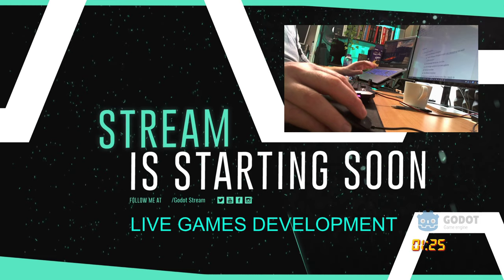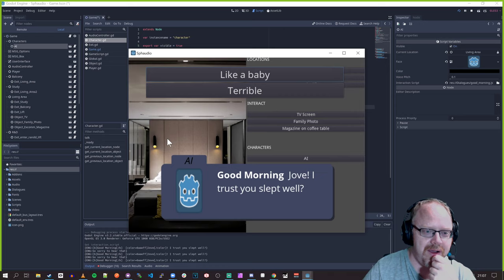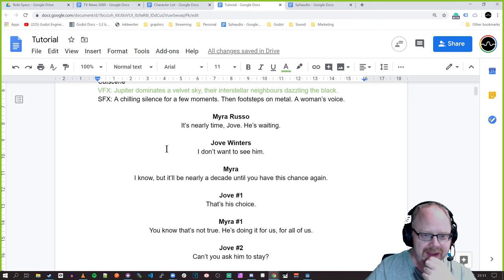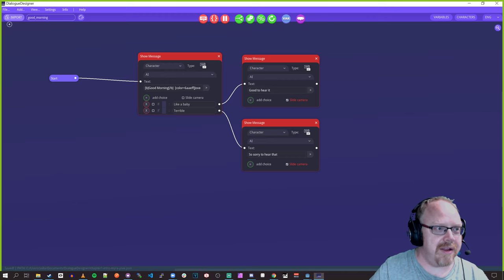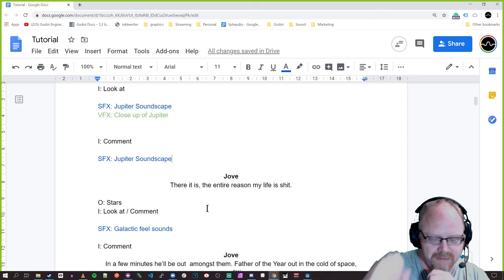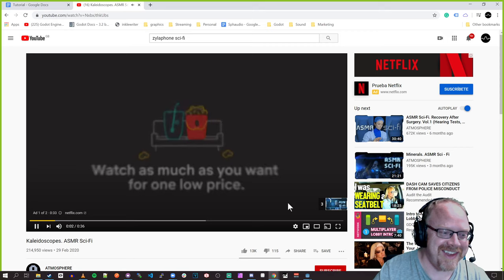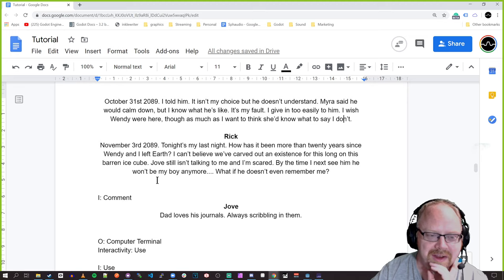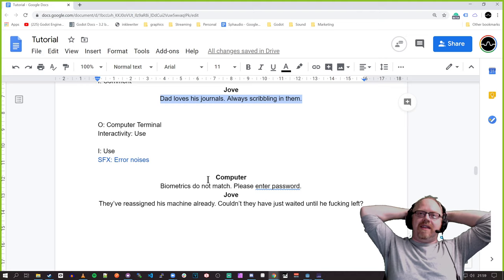Godot - Coding an Audio Adventure Series - EP21 - Auditions, Foley, Dialogue Creation and more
We are meeting author Steph tonight to look at Dialogue Designer, audition planning and the latest scripting updates.